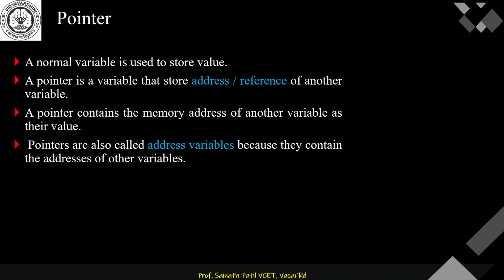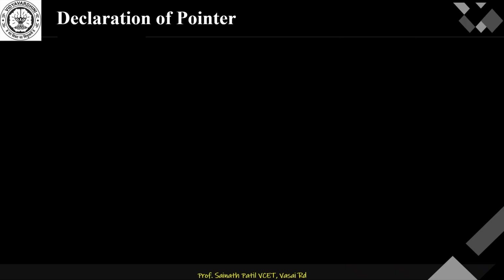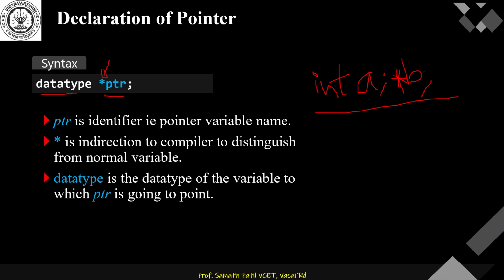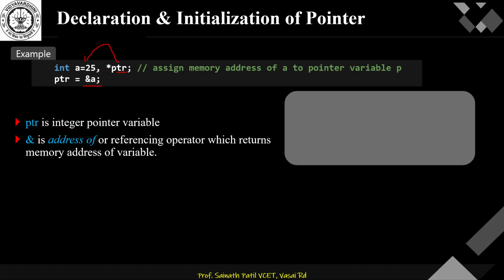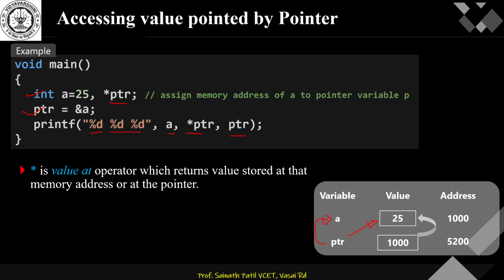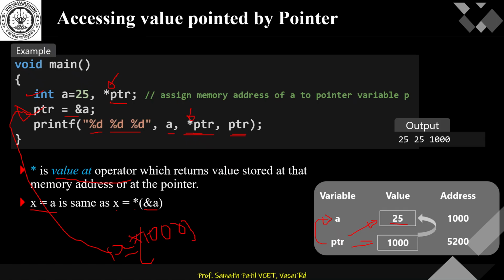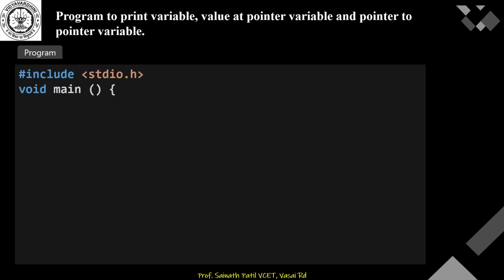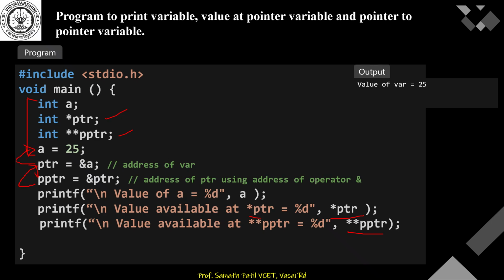20: Pointers in C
This video demonstrate about pointers in C.